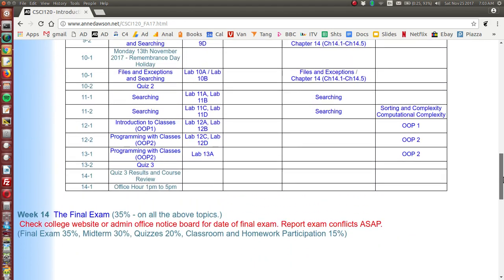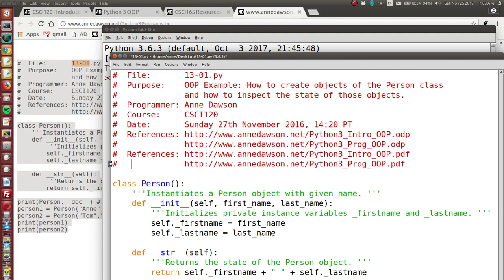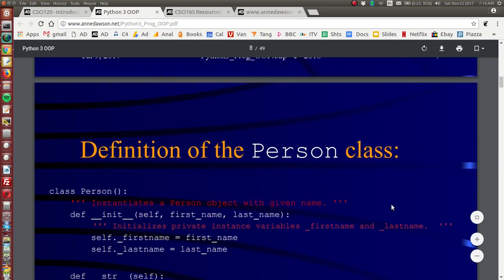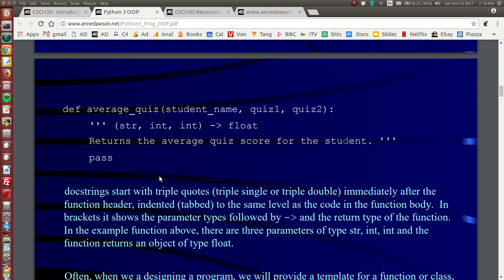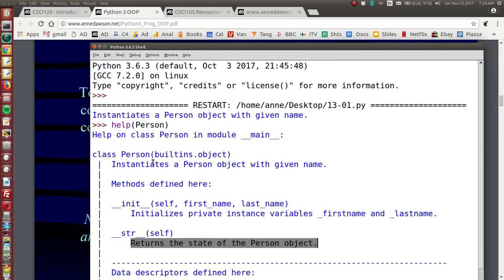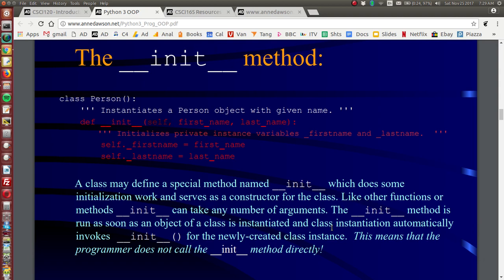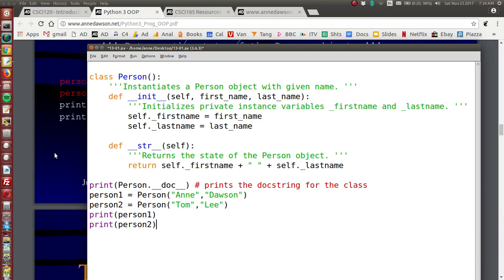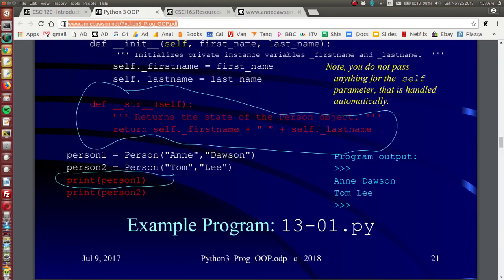Python 3 OOP2 Part1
Creating classes and objects using Python 3